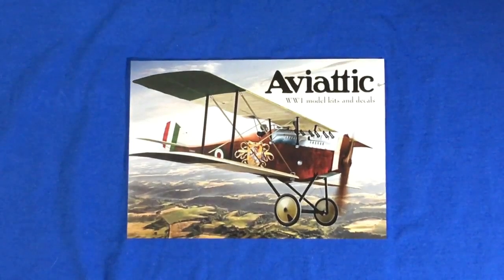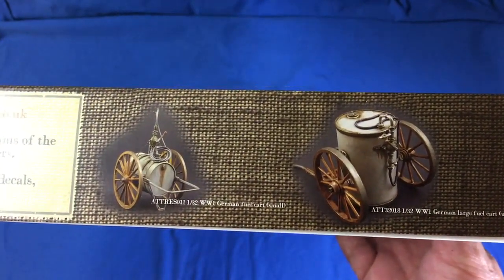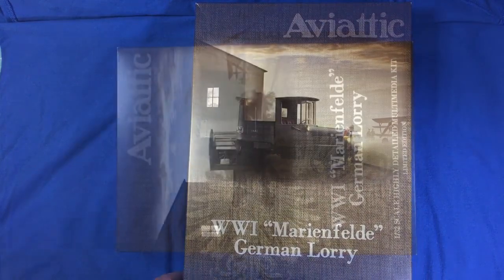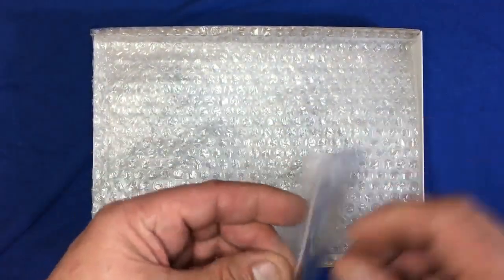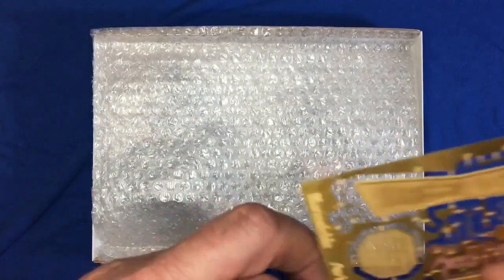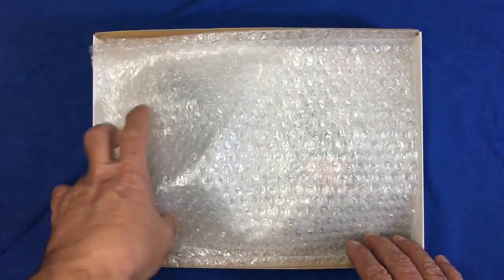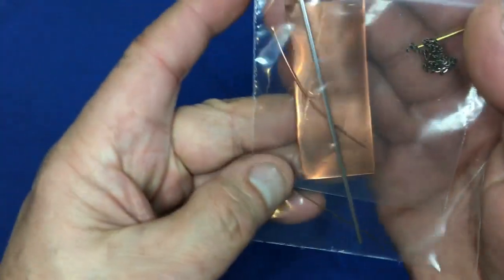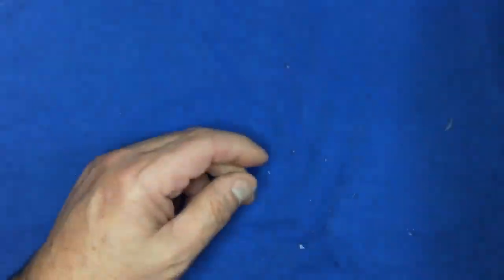Aviattic 1/32 Marienfelde Lorry / Daimler 4-5d 1917 Truck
This is a full in-box review of this truly multimedia kit from Aviattic. It will be a pleasure to build I'm sure as it obviously has a lot of thought put into the design and instruction manual to give the modeller an extremely satisfying project.